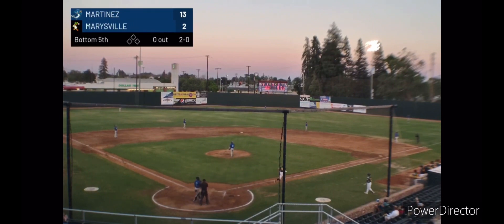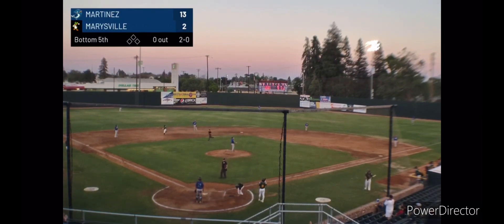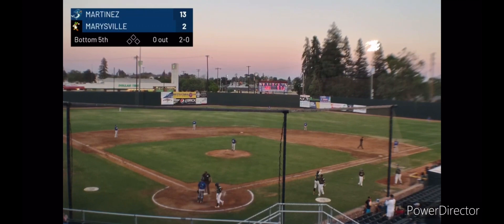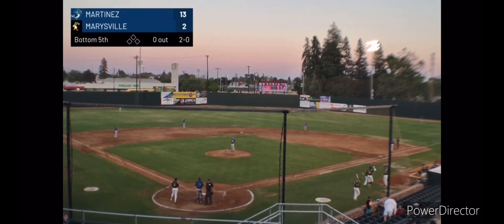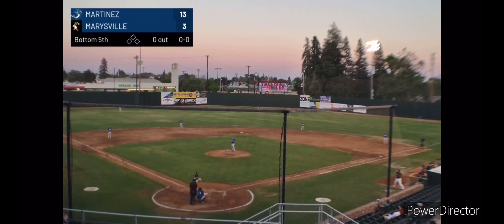Tucker Burton homerun 6/30/23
Tucker Burton of the Marysville Drakes hit a monster homerun off of the Martinez Sturgeon - Pecos League Professional Baseball League